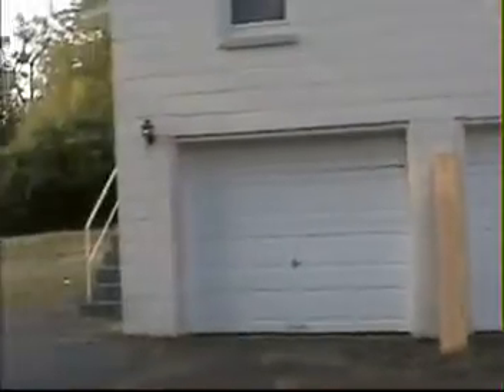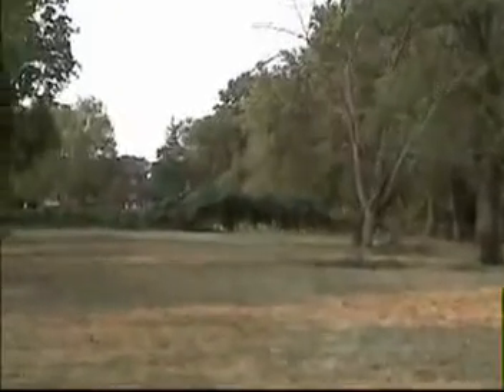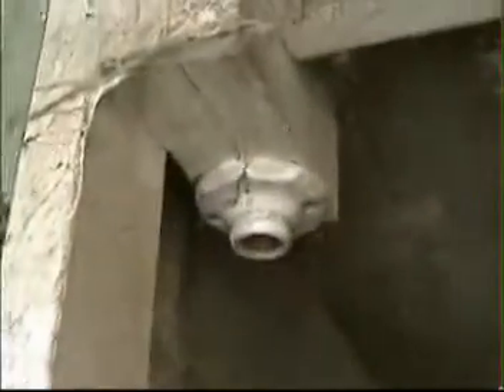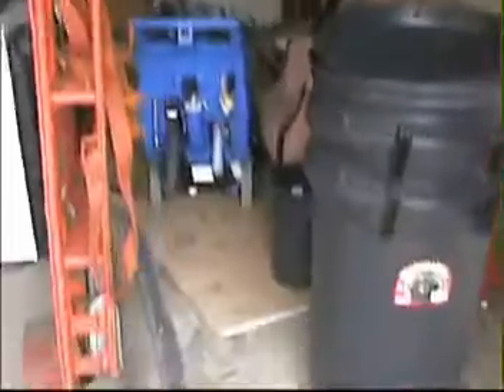The Apartment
Here is the apartment